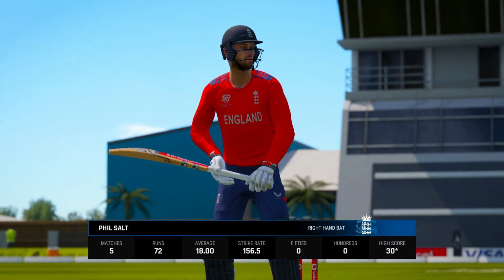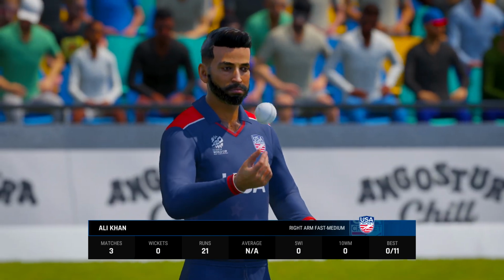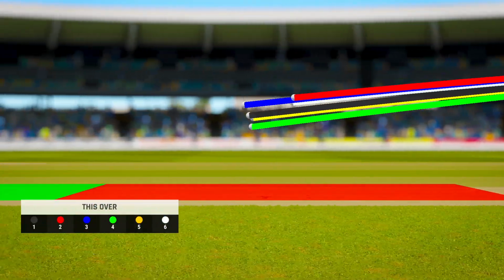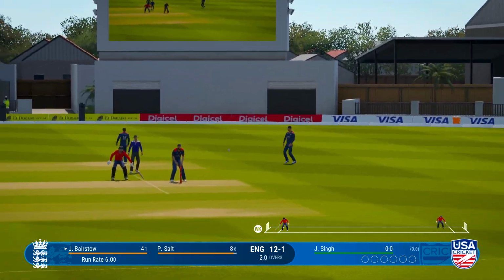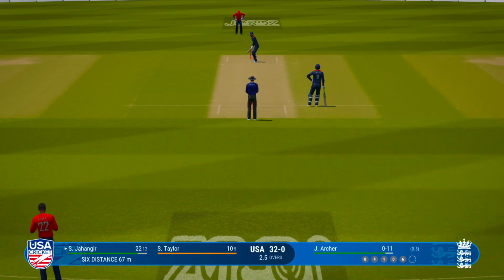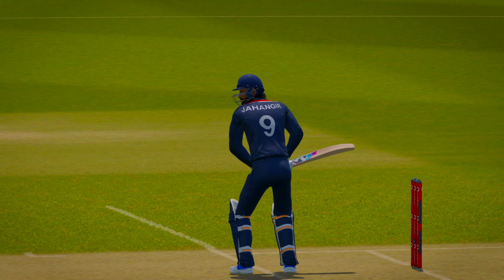England vs USA T20 World Cup Match Highlights | T20 World Cup 2024 | ENG vs USA Highlights 2024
England vs USA 49th t20 World Cup Match Highlights | ICC World Cup 2024 | ENG vs USA Highlights 2024

England vs USA 49th t20 World cup Match Highlights | ICC World Cup 2024 | ENG vs USA 2024 Highlights

England vs USA ICC T20 World Cup 2024 Match Highlights | ENG vs USA Highlights

test match highlights today
cricket highlights
eng vs usa 49th t20 world cup match match 2024
england vs usa t20 full highlights
eng vs usa 49th t20 world cup match highlights
cricket

eng vs usa
eng vs usa t20
eng vs usa 49th t20 world cup match
eng vs usa 49th t20 world cup match 2024
eng vs usa 49th t20 world cup match 2024 highlights
usa tour of england 2024 highlights
eng vs usa Cricket live streaming
eng vs usa Live streaming highlights
eng vs usa 2024 49th t20 world cup match highlights
england vs usa 2024 highlights
england vs usa 49th t20 world cup match 2024 highlights
england vs usa 49th t20 world cup match highlights 2024
england VS usa 49th t20 world cup match Highlights
eng vs usa 49th t20 world cup match highlights 2024

england vs usa
england vs usa live,
england vs usa 49th t20 world cup match,
england vs usa 49th t20 world cup highlights,
england vs usa icc 49th t20 world cup,
england vs usa icc 49th t20 world cup highlights,
england vs usa 49th t20 world cup highlights today,
england vs usa icc 49th t20 world cup 49th t20 world cup highlights,
england vs usa icc 49th t20 world cup 49th t20 world cup match highlights,
england vs usa icc 49th t20 world cup 49th t20 world cup highlights 2024,
england vs usa icc 49th t20 world cup 49th t20 world cup match highlights 2024,
usa vs eng 49th t20 world cup highlights,
usa vs eng 49th t20 world cup highlights 2024,
usa vs eng 49th t20 world cup match highlights,
highlights of today's 49th t20 world cup match,